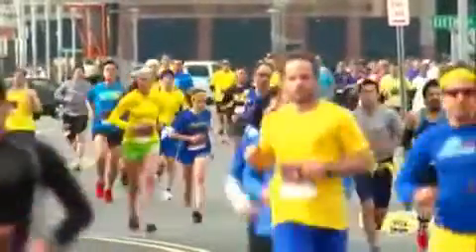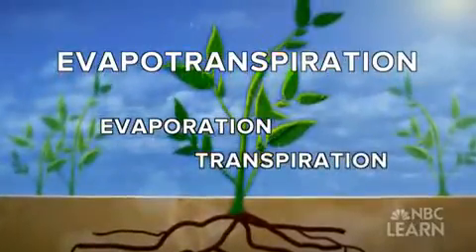The Water Cycle xvid